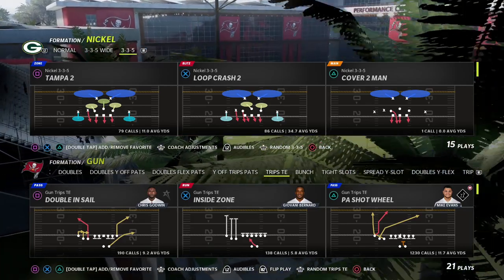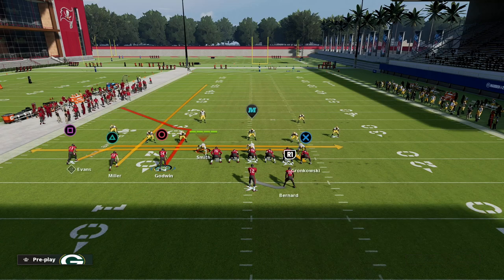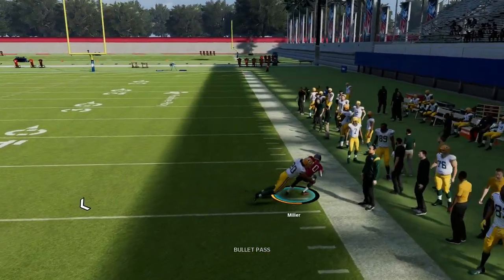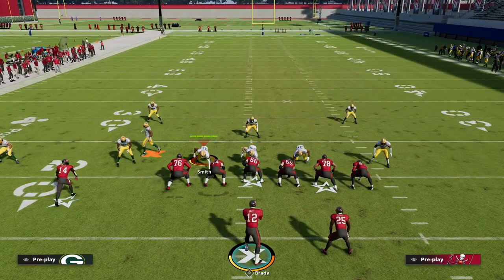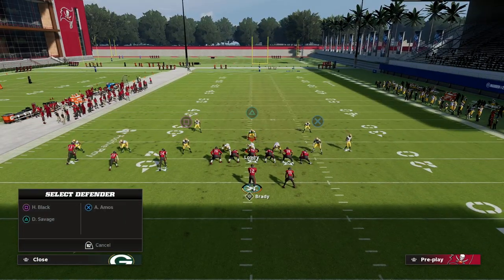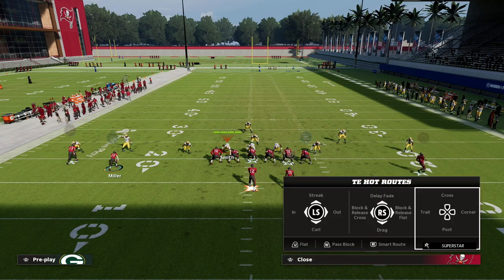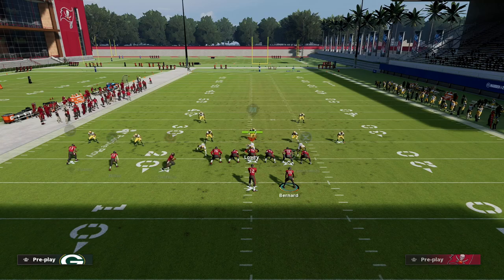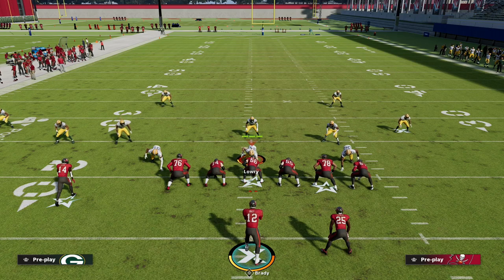Use This Route Combo To DESTROY The META Mable Defense In Madden 22